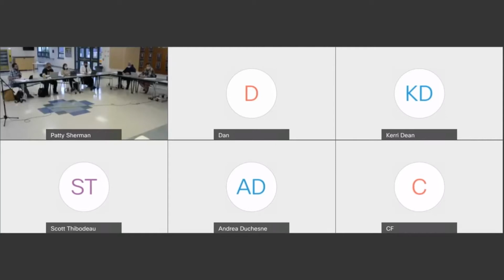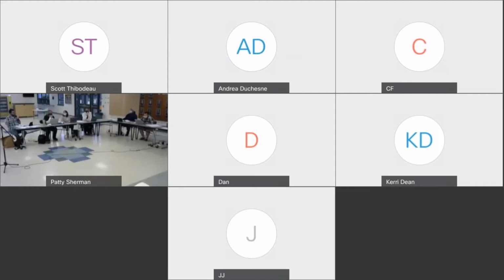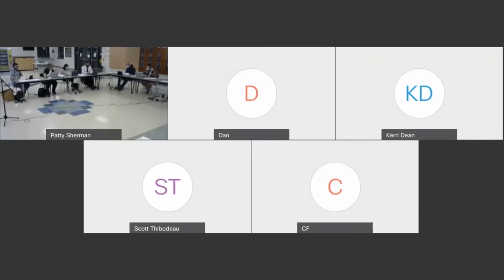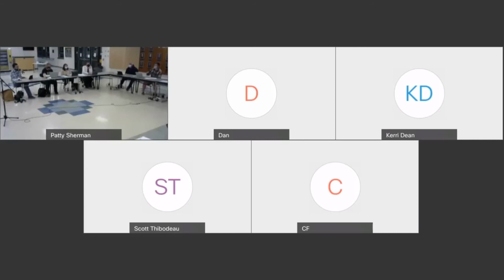Pembroke School Board Meeting 05 04 2021